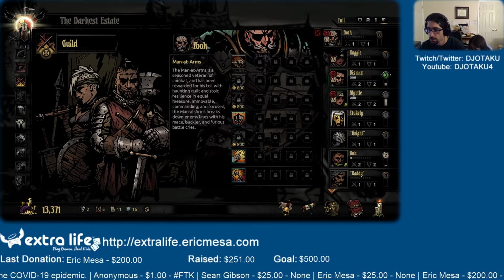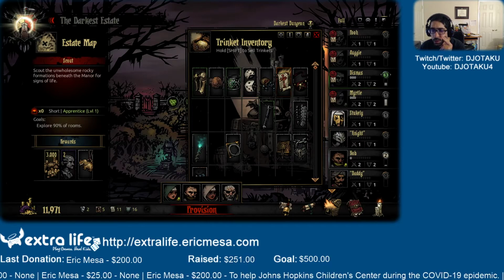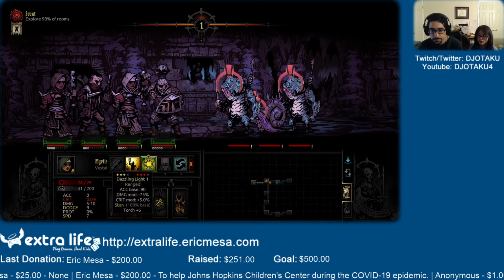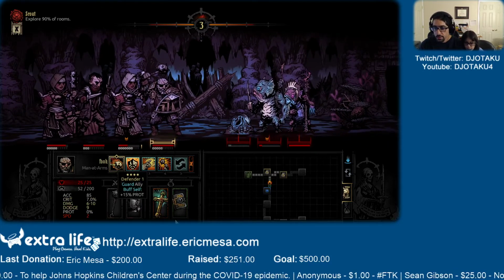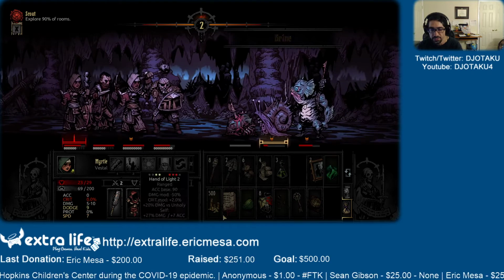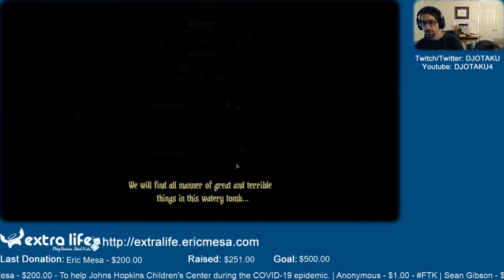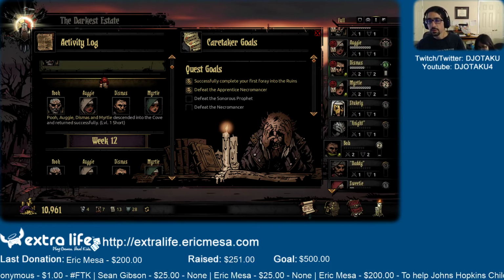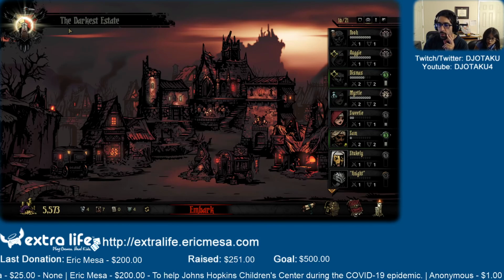ExtraLife: Eric Plays Darkest Dungeon Ep 09 - Trying to Level up some Noobs